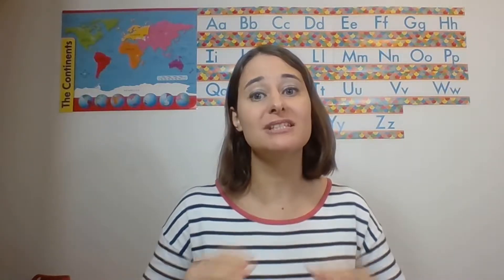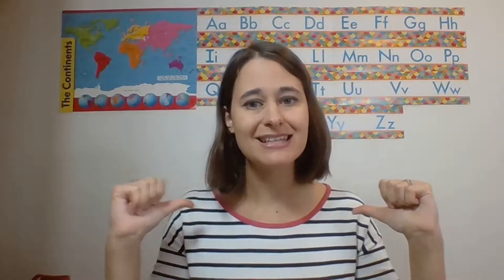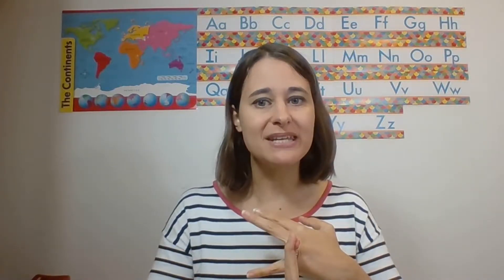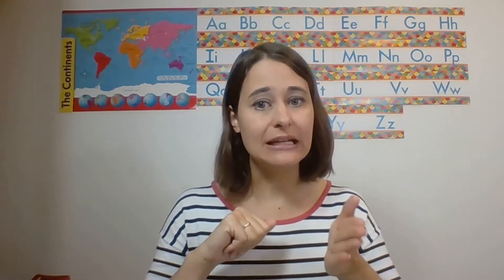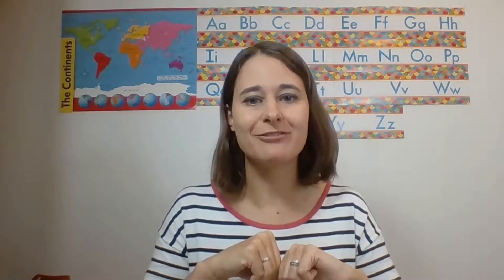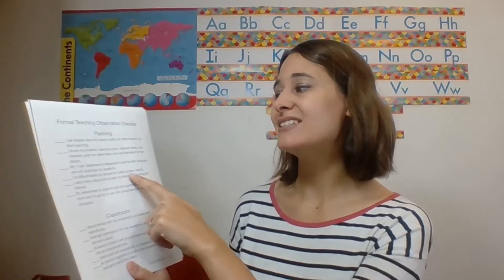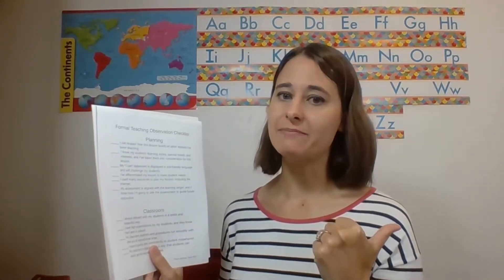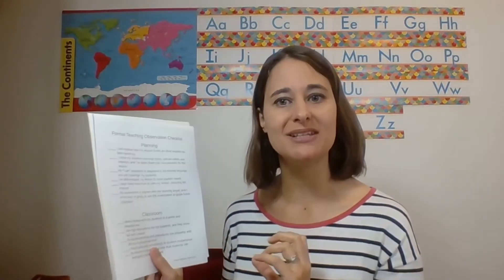How to Rock Your Formal Teaching Observation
Being formally observed can be one of the most stressful parts of being a teacher. Use these tips to relieve some of the stress of observations.

Check out this blog post for more tips, and download my FREE checklist at the bottom.

Amazon Store